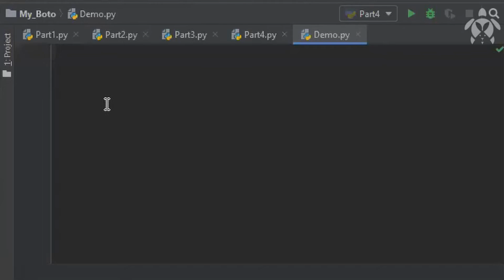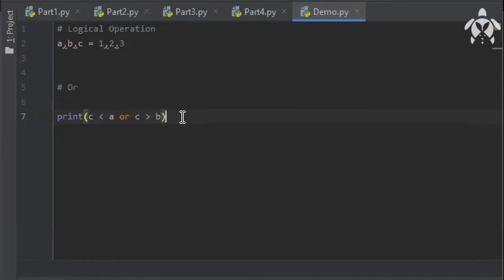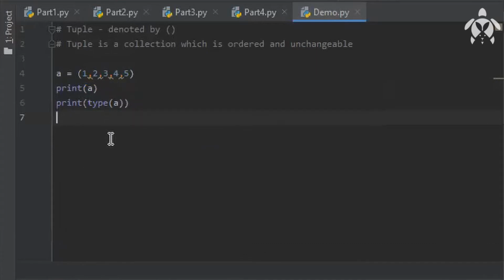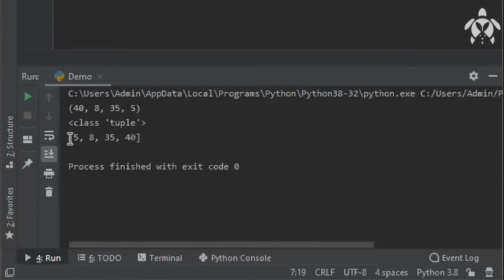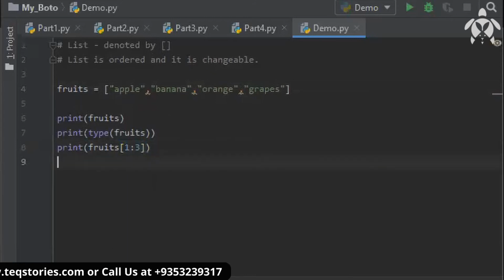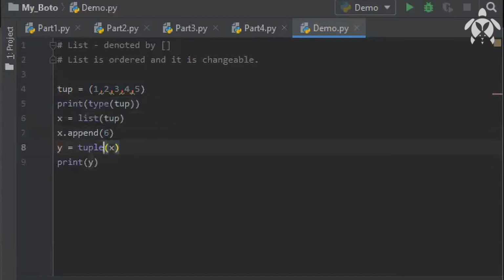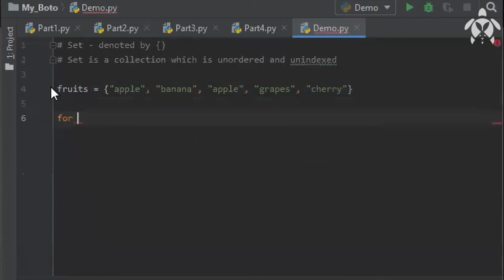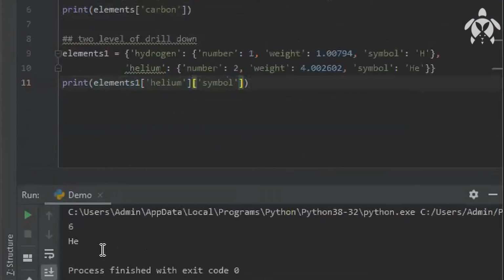Logical Operation Tutorial | Python Tutorial for beginners | Teqstories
This video explains the logical operations in python. It also covers how logical operations are implemented and used in python scripting. This video is recommended for people who are keeping their initial steps in scripting and want to have an idea about the basic concepts. This concept is very important because it is the foundation of the whole python scripting.